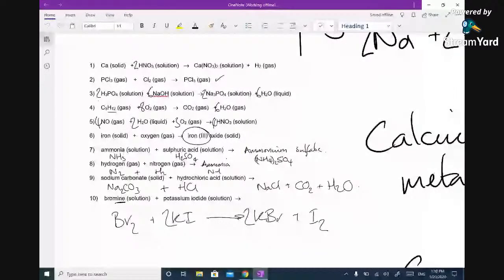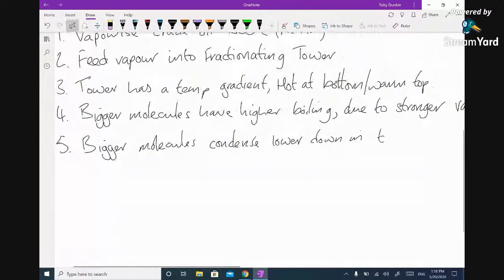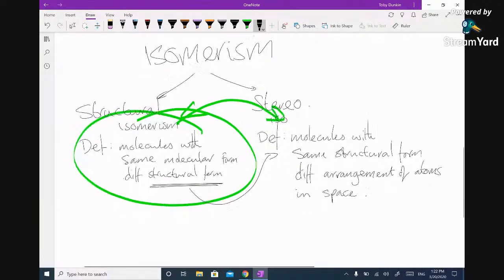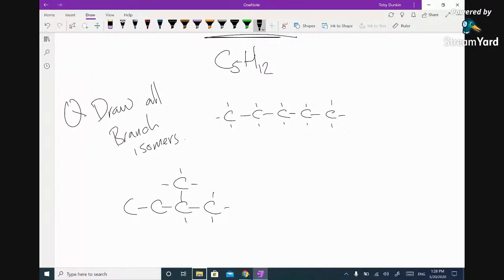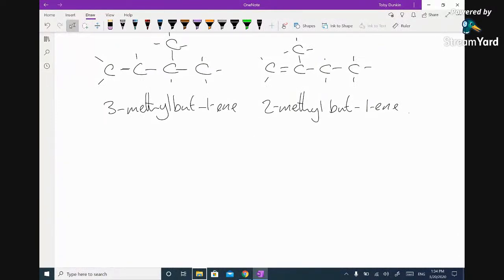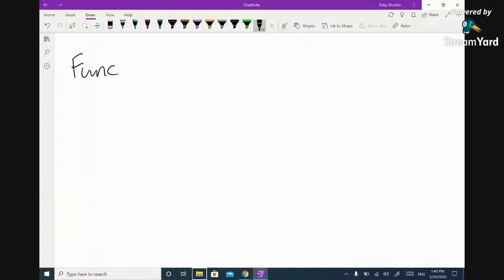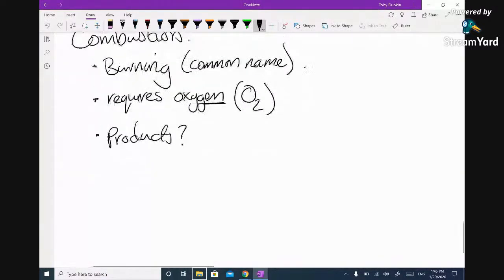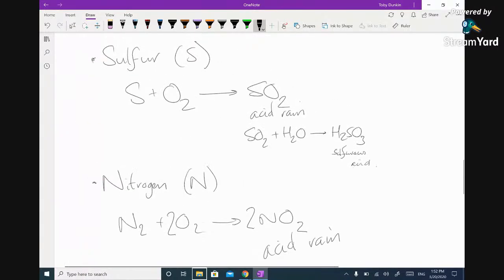AS chemistry (Alkanes)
Isomerism, combustion, separation